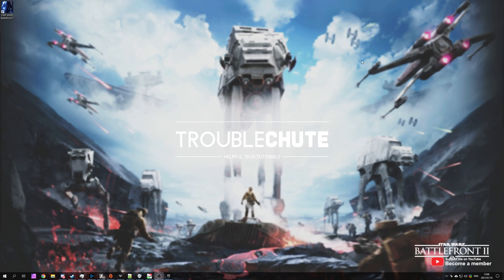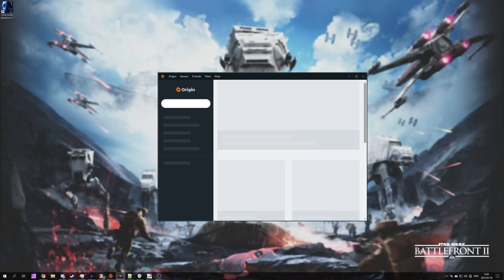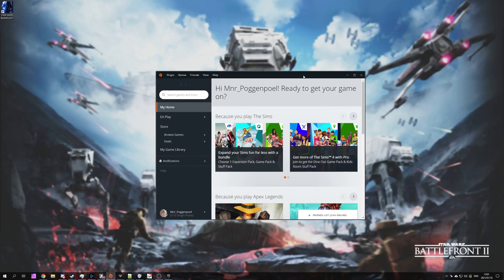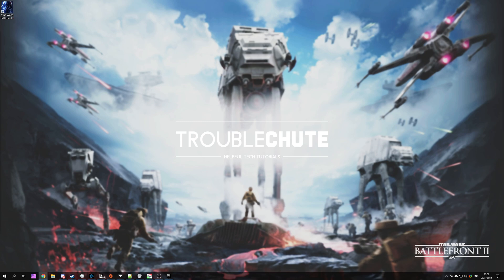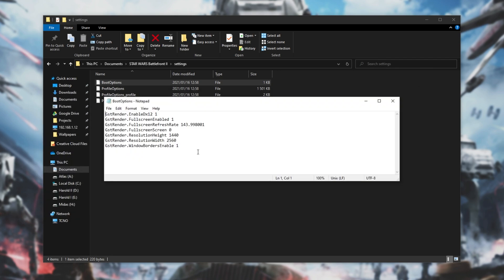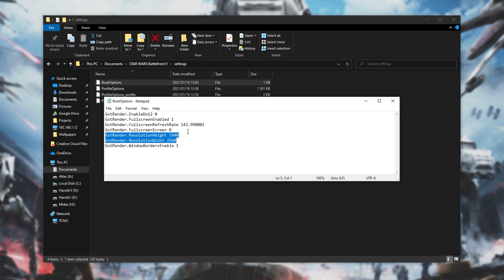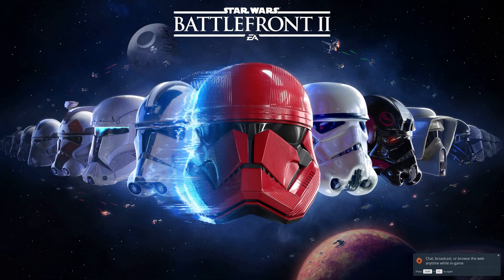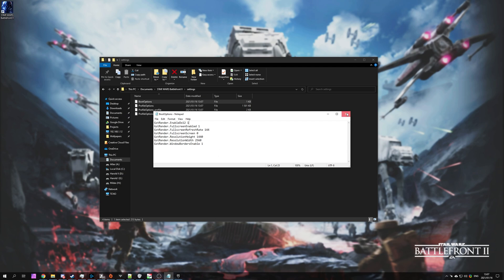Fix stuck on "Optimizing Shaders" | Star Wars Battlefront 2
Got Star Wars Battlefront 2 for free with Epic Games? (No? See below). Are you stuck while trying to start the game on the "Optimizing shaders" screen? Well, this video shows you a workaround that should let you play the game in a few seconds. Just one setting change in a file and it should be fully playable again!

Timestamps:
0:00 - Explanation
0:46 - Solution: DirectX 11
1:28 - Disable DirectX 12 Mode without Launching
2:57 - Re-enable DirectX 12